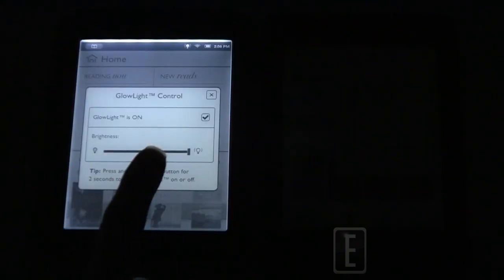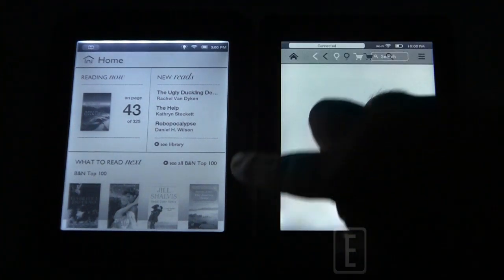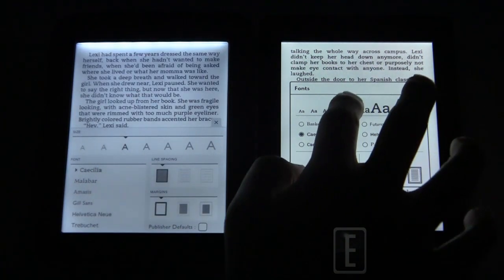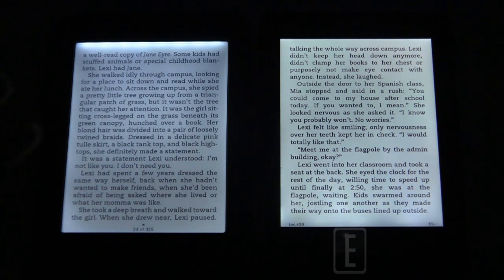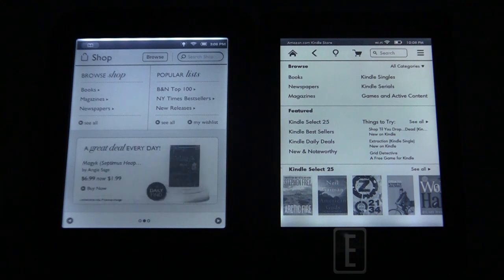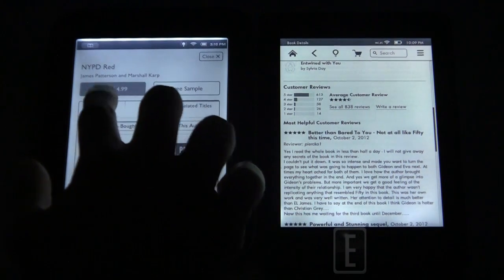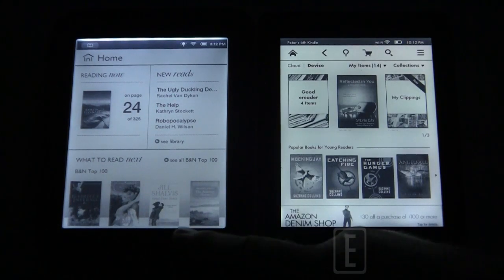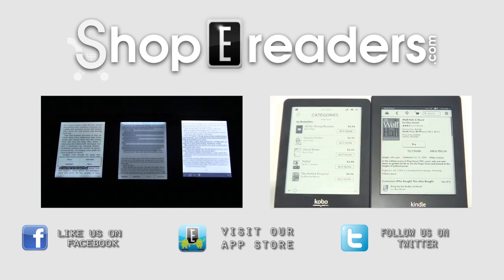Amazon Kindle Paperwhite and Nook Glow Comparison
In this comparison video we check out the main differences between the Barnes and Noble Simple Touch with Glowlight and new Amazon Kindle Paperwhite. We look at the core technology and what makes the screens different. We also check out the reading experience.